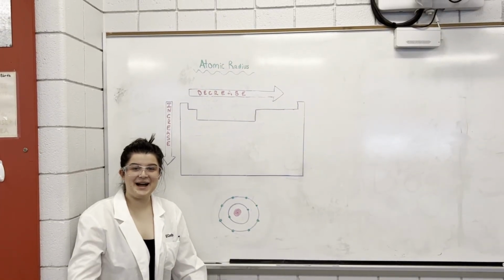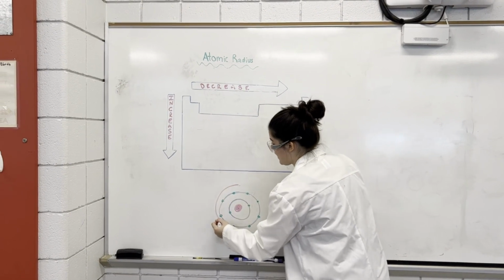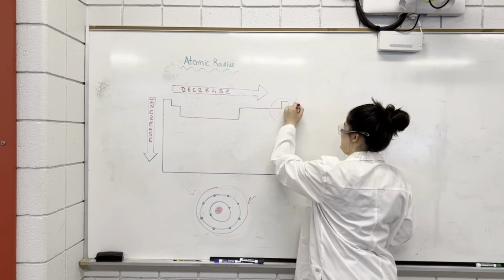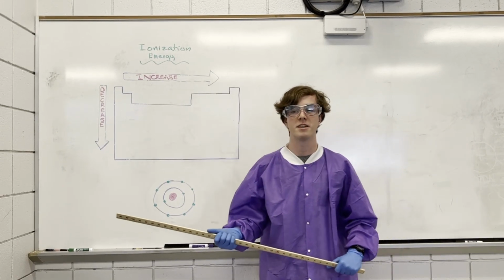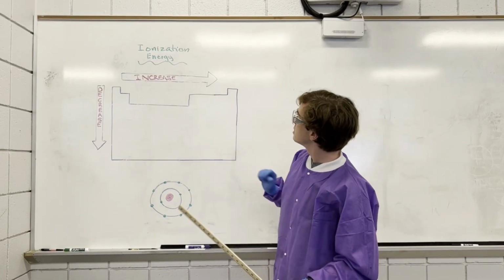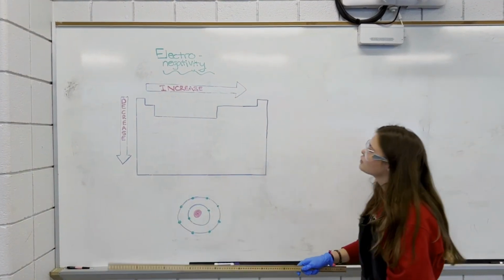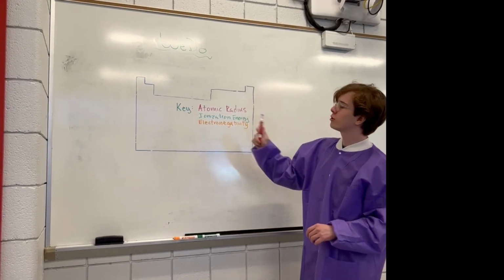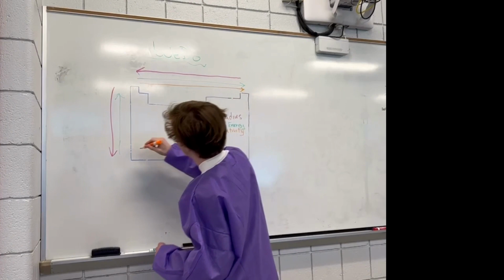Periodic table trends (Meena, Ann, Riordan)